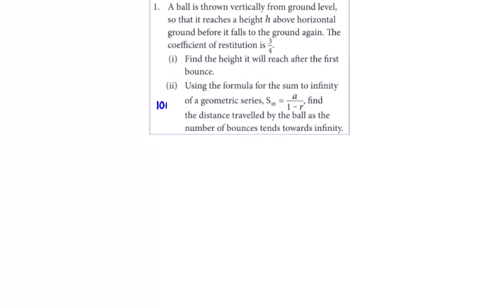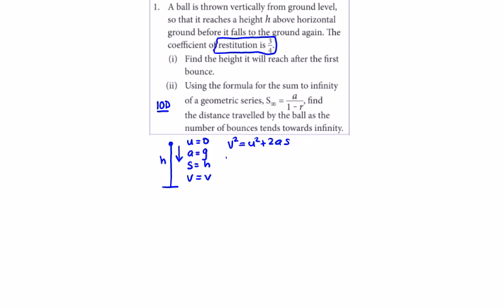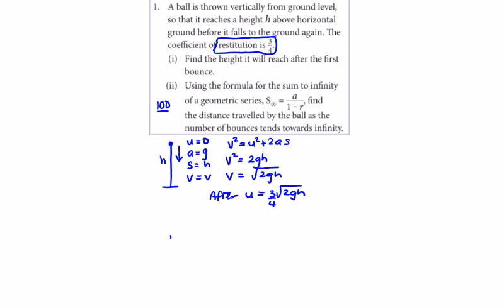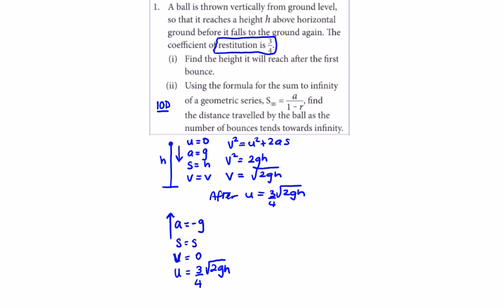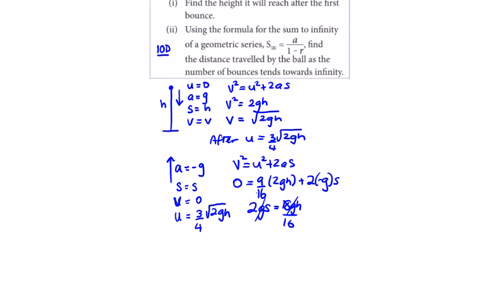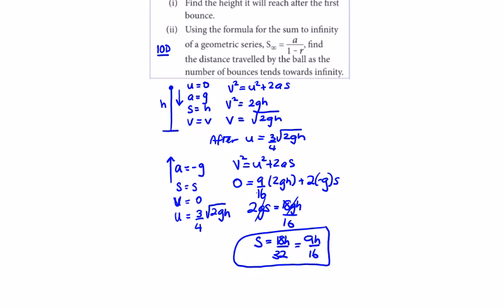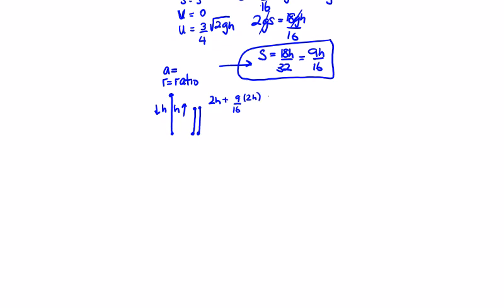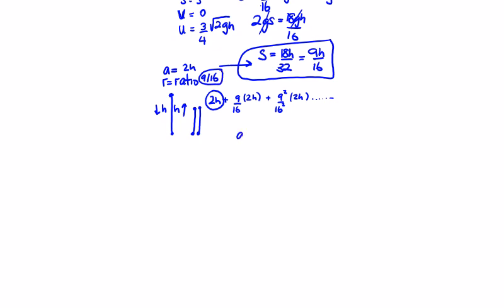Projectiles on an Inclined Plane #25